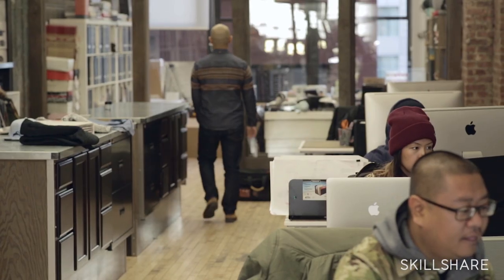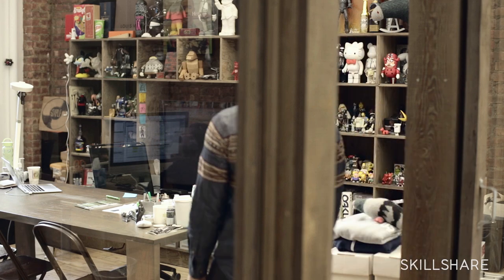Trailer: Introduction to Sales and Sourcing with jeffstaple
If you can't make the thing, you can't sell the thing. In order to turn your dream of running your brand into a reality, you're going to need to embark on two major journeys: SOURCING and SALES.